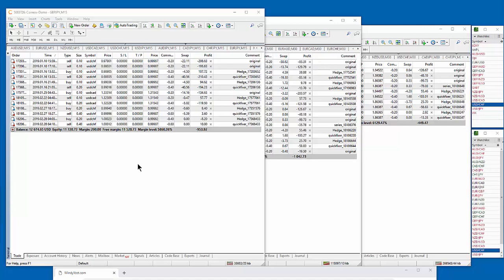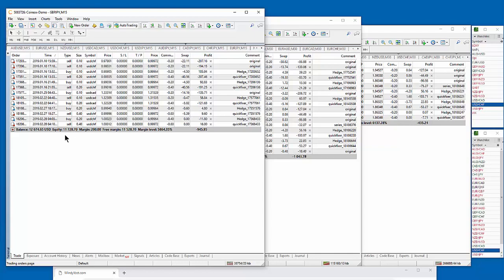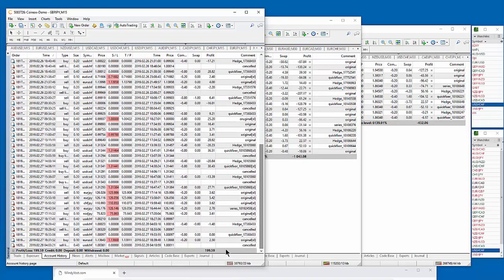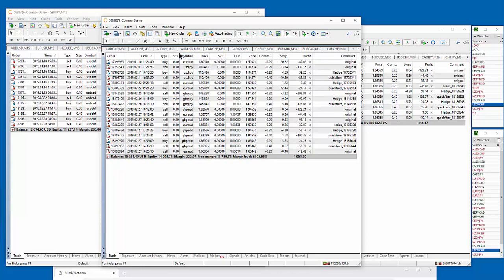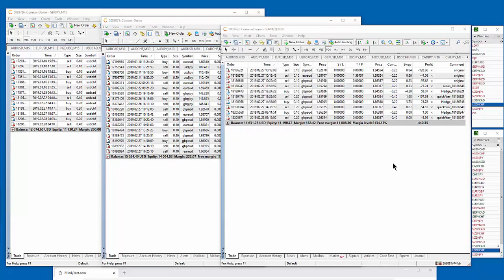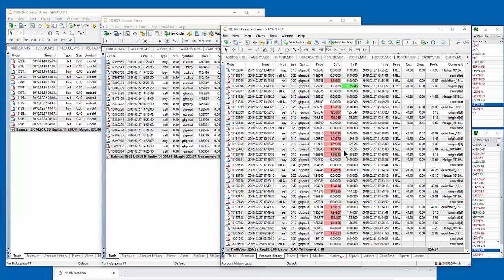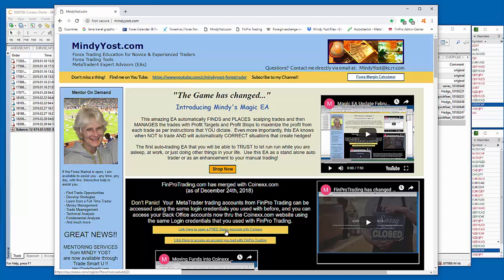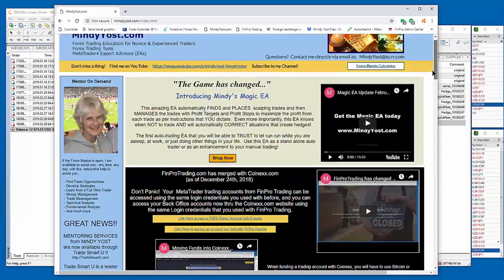Magic EA Update February 27 2019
The amazing Magic EA for forex trading with the MetaTrader 4 platform allows you to trade with a profitable outcome on every trade.  Follow the progress of this trial.